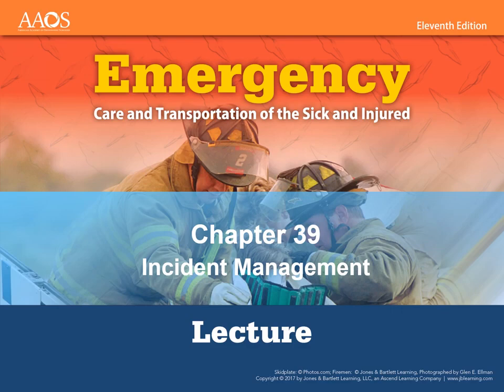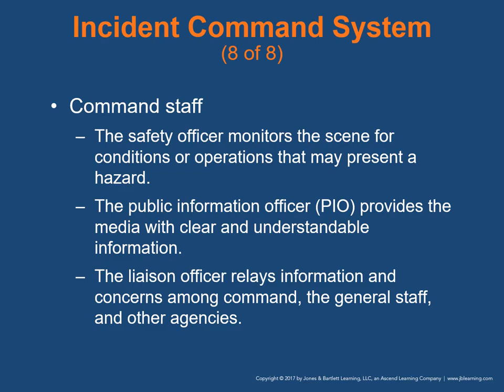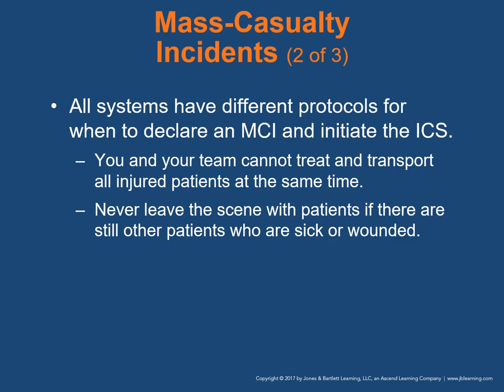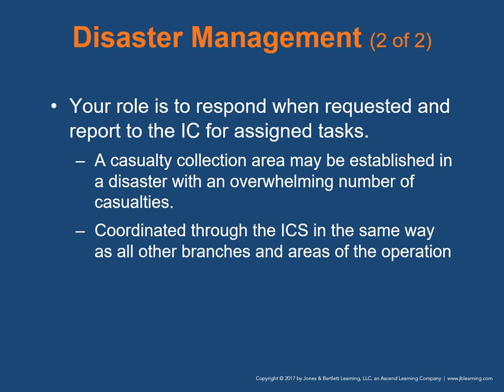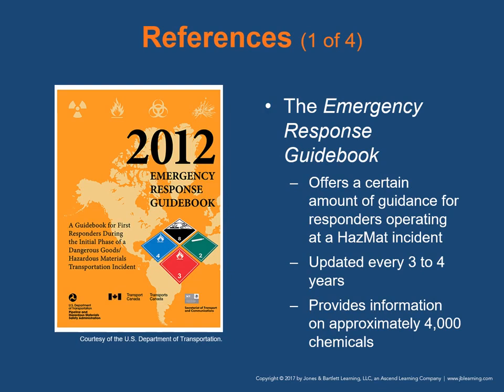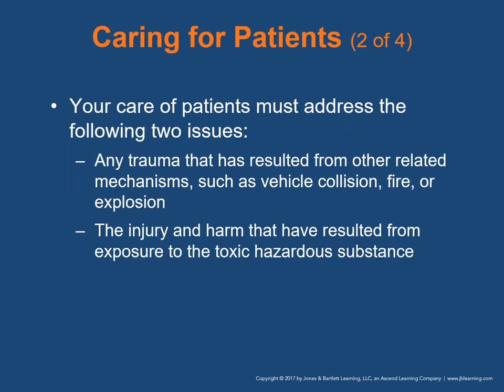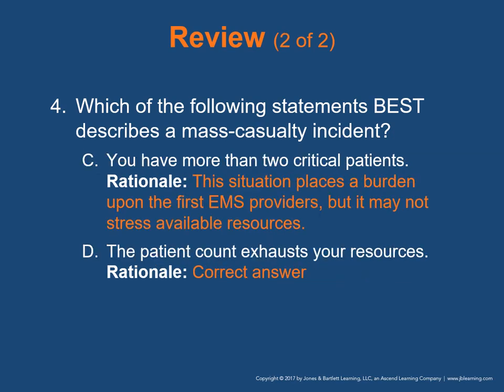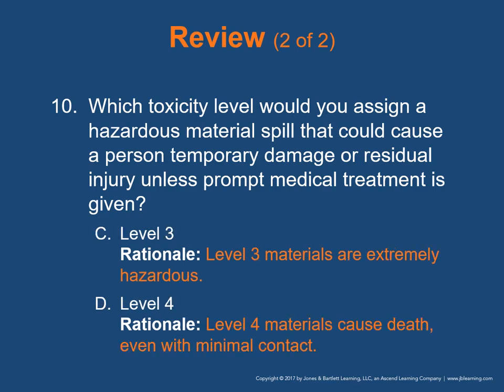Incident Management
CHAPTER 39